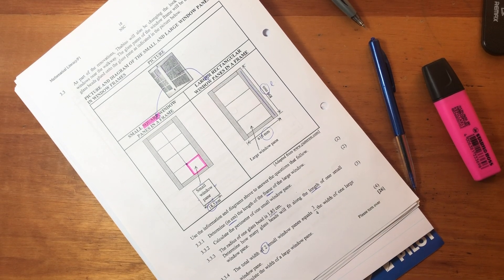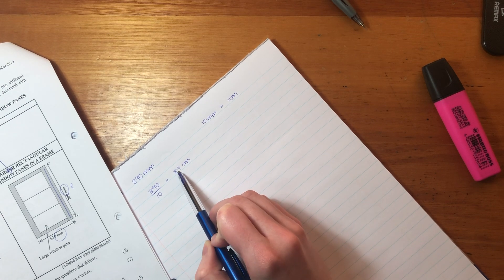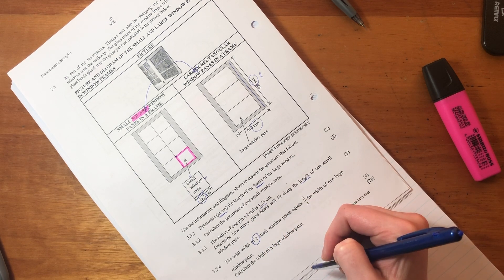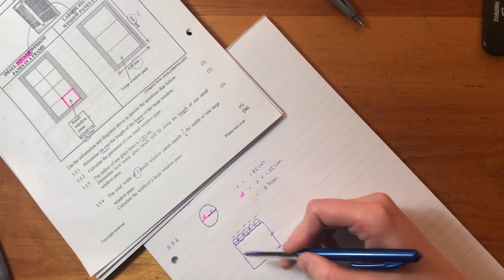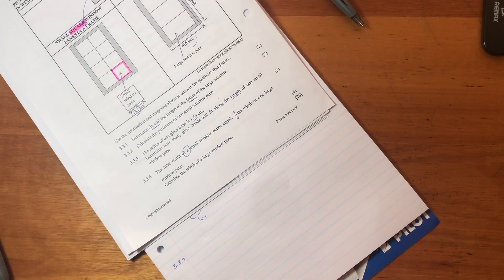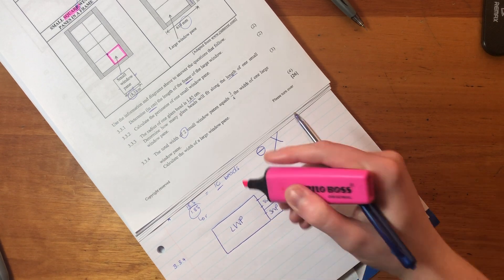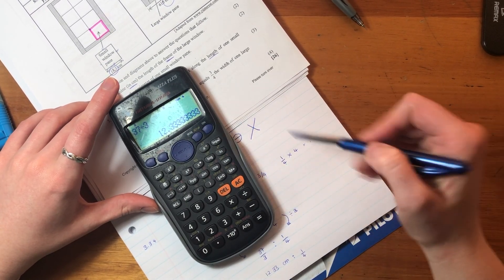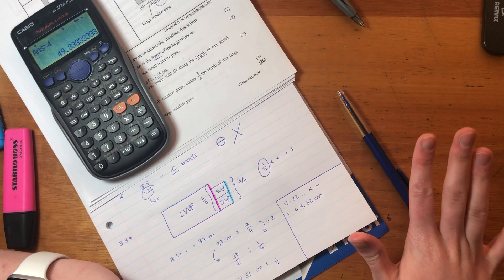Maths Lit - Paper 1 Nov 2019 (Q3.3 - measurement)